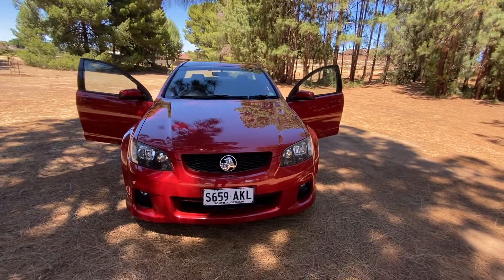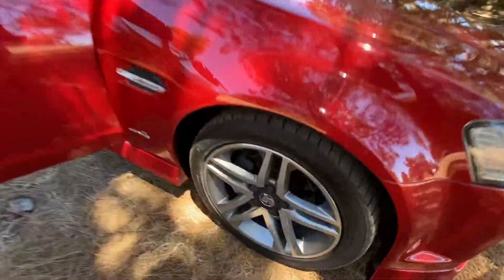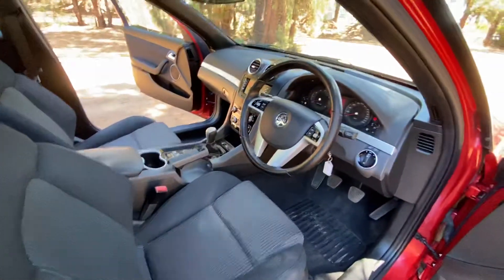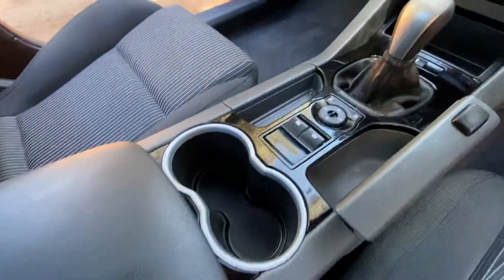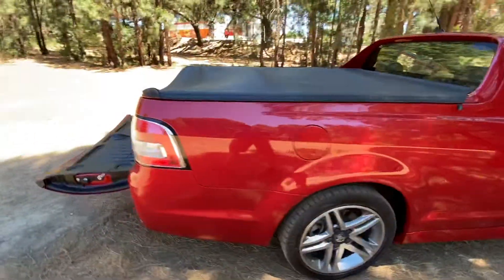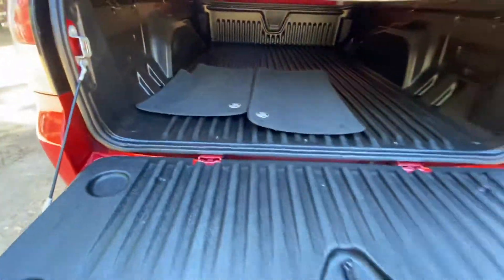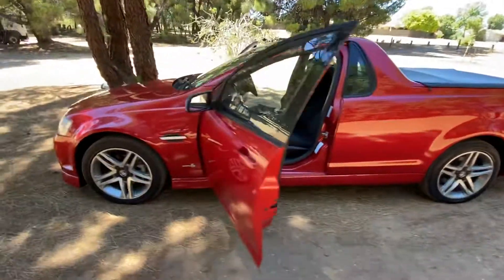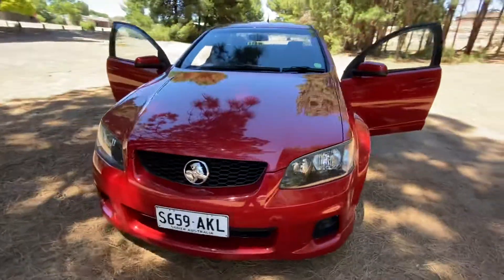2011 Holden SV6 Ute